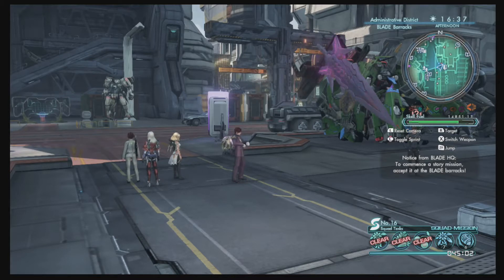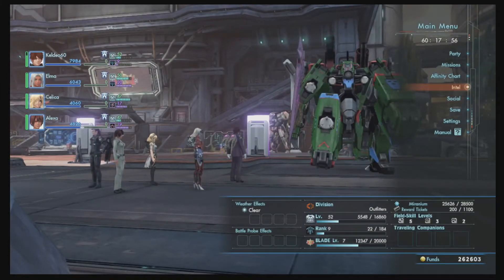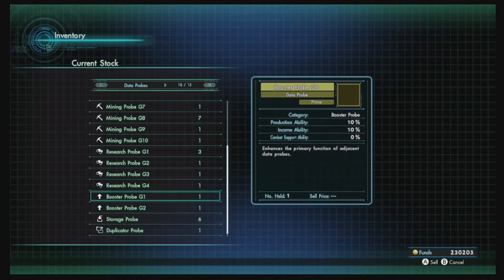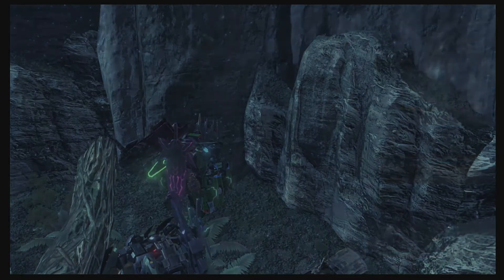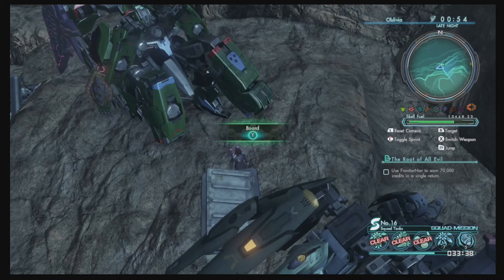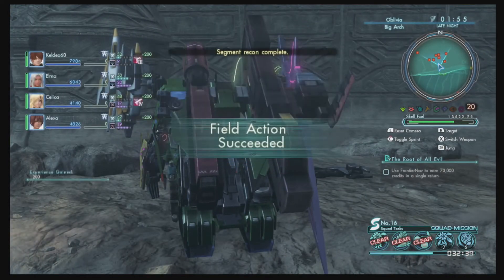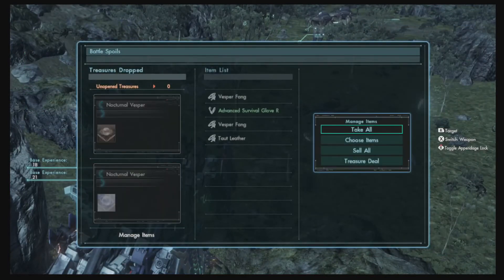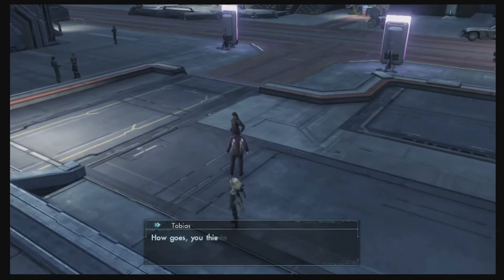Xenoblade Chronicles X Part 35: Research Probe Locations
We do the Tobias quest but encounter the problem of not having enough research probes and the ticker for revenue